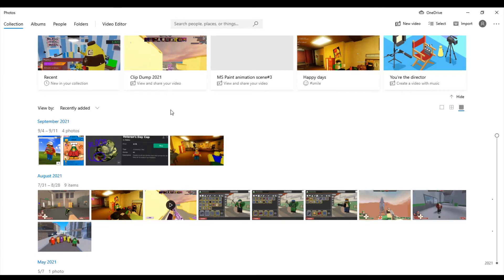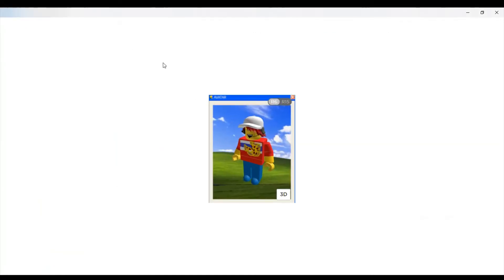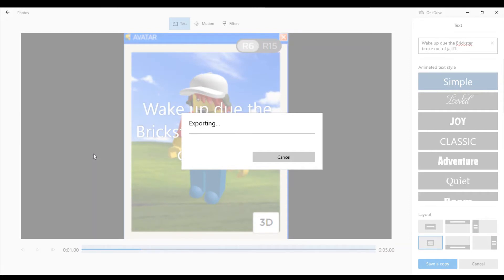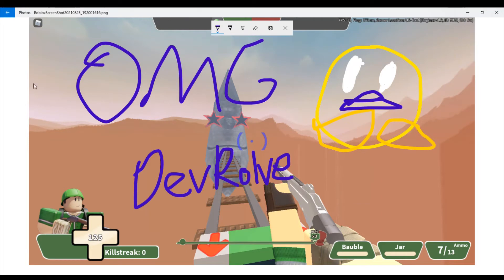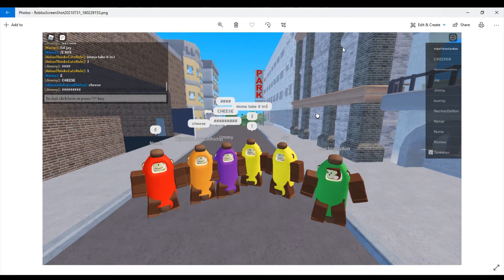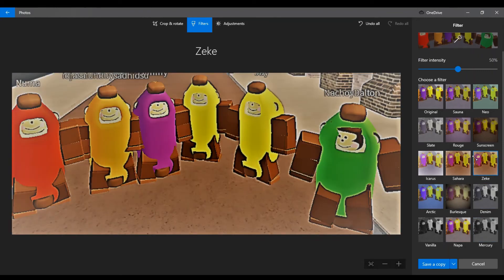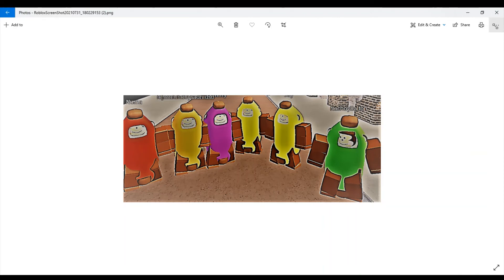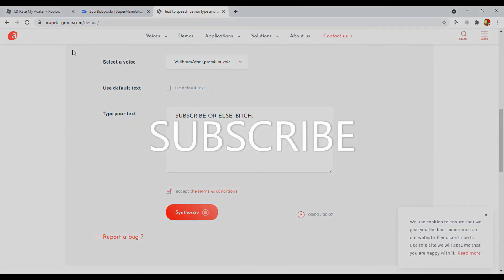Photoshops for poor people + a bad TC2 HUD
Aidan looks at photoshop for people who can't afford it 3 times and angers the TC2 community with a joke.